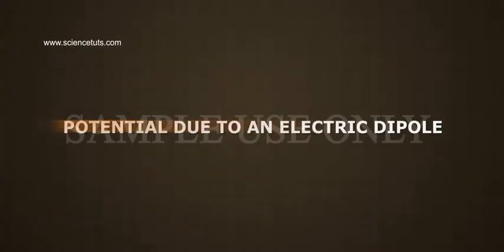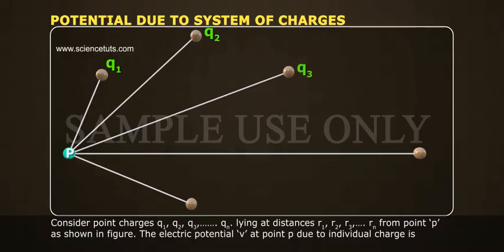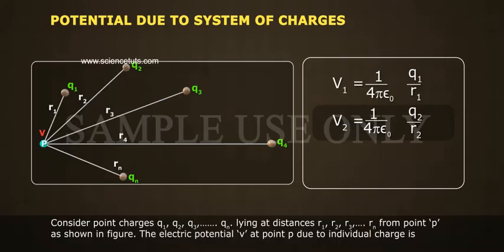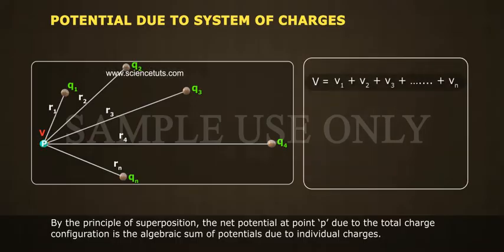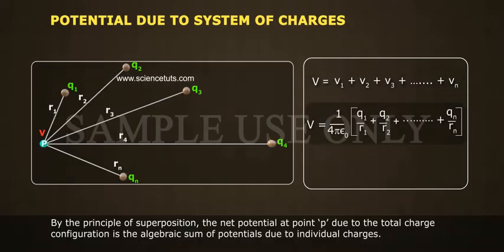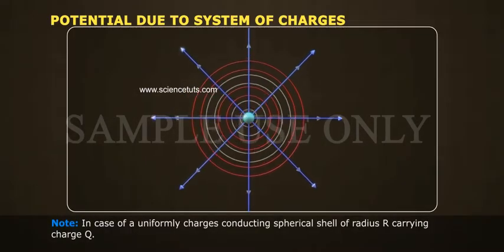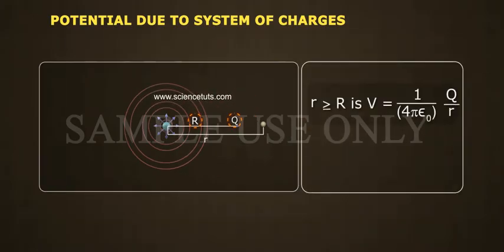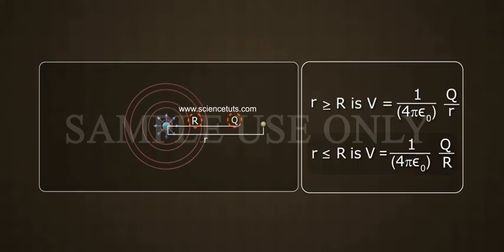POTENTIAL DUE TO A SYSTEM OF CHARGES